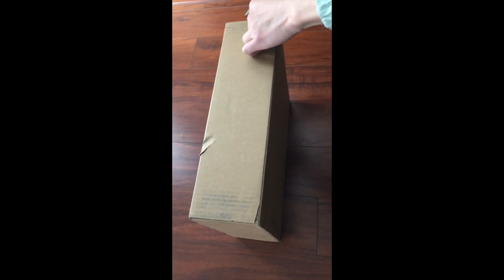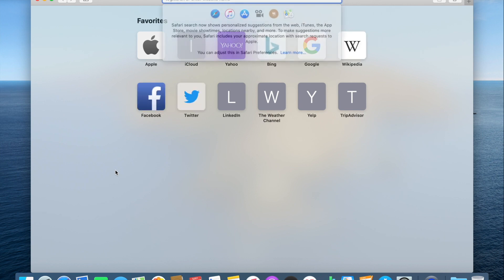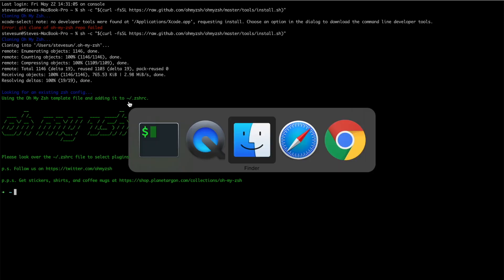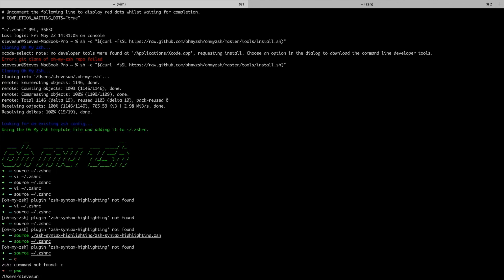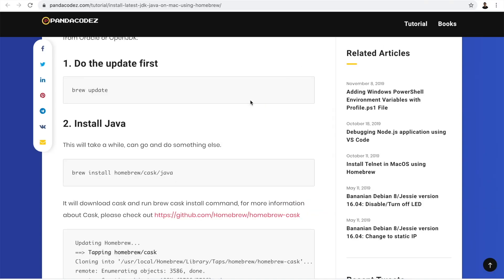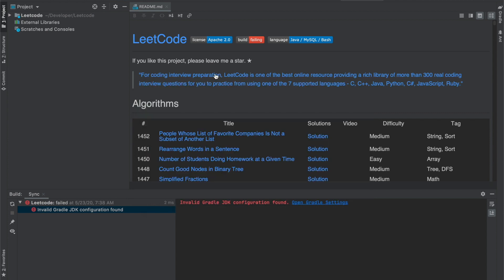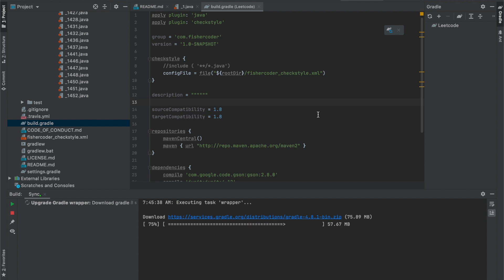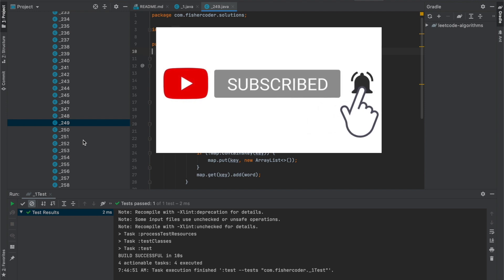MacBook Pro Unboxing and Setting Up as a Programmer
I purchased my first MacBook Pro in the summer of 2014 and have fallen in love with this amazing work and develop experiences ever since. Last month, I bought my second MacBook Pro, this video shows how I unboxed it, set it up as a programmer and drive this well-oiled machine on my coding road, see you guys in the video!

Content in this video:
1. Unboxing my brand new MacBook Pro
2. Setting up my personal productive preferences
4. Install Oh-my-zsh and my favorite plugins to maximize a developer's productivity
5. Install Github

My ENTIRE Programming Equipment and Computer Science Bookshelf: